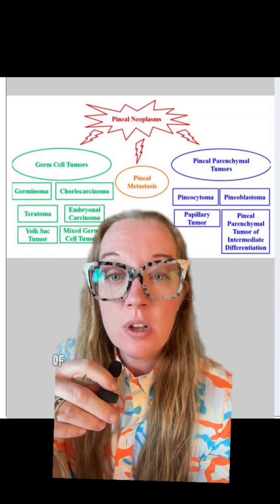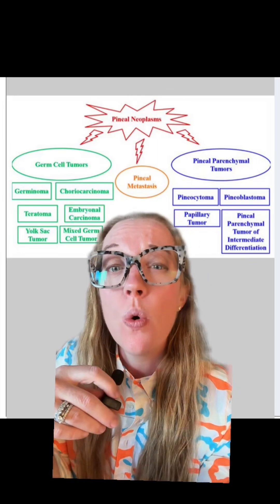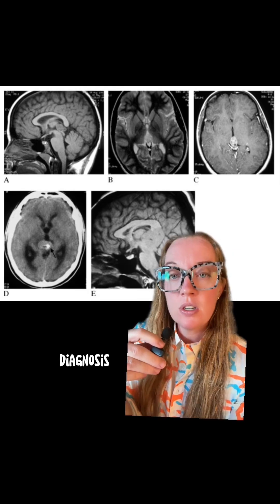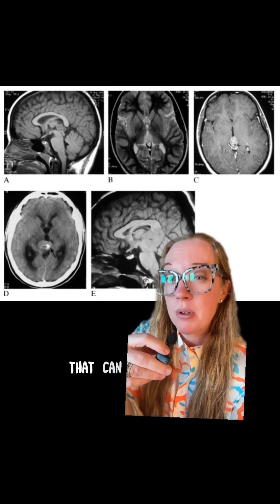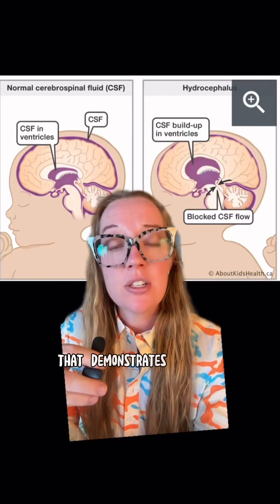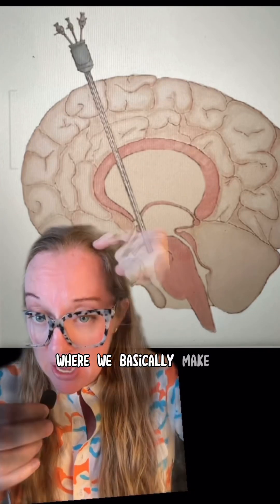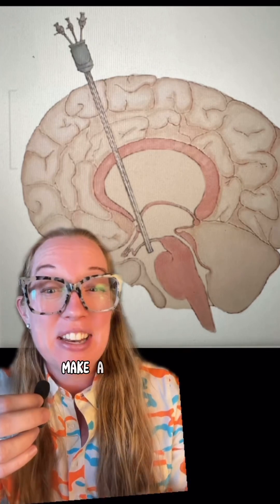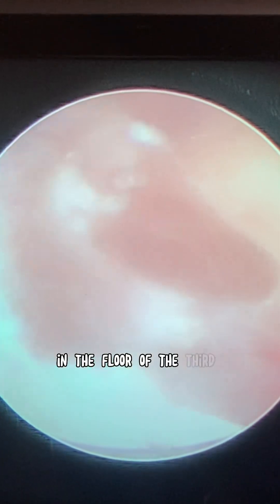Case study 75 - Pineal gland tumor causing hydrocephalus explained by a neurosurgeon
Case study 75 - Pineal gland tumor causing hydrocephalus

Pinealcytomas are generally benign lesions that arise from the pineal cells, occurring predominantly in adults. They are most often well-defined, noninvasive, homogeneous and slow-growing. They are safe to observe in some cases.